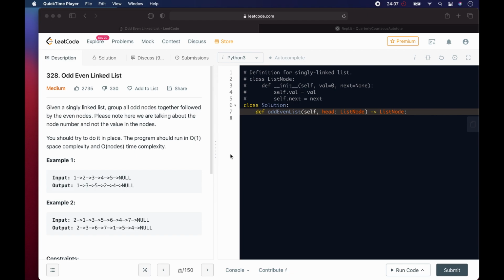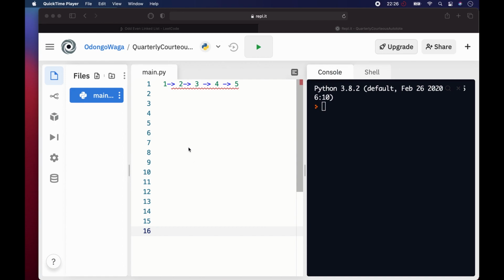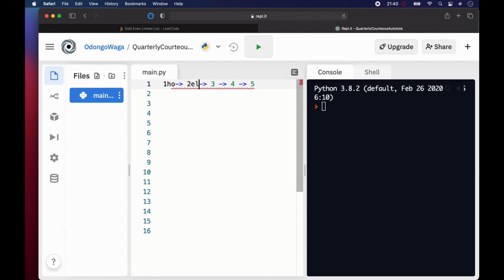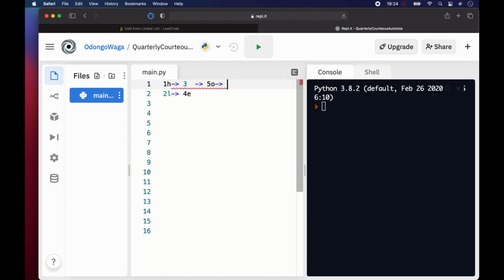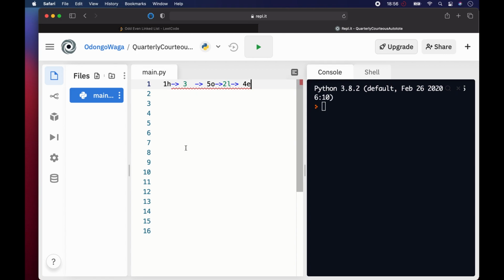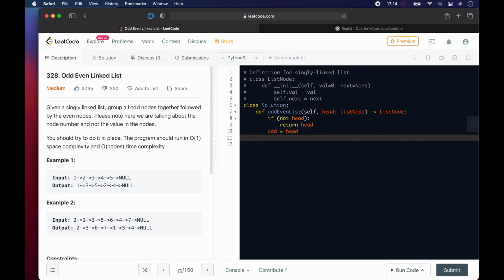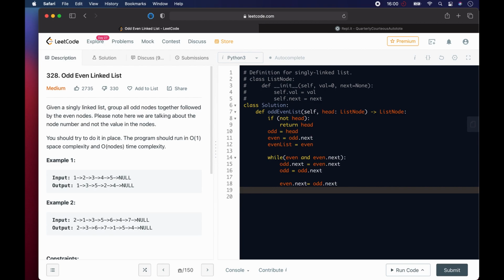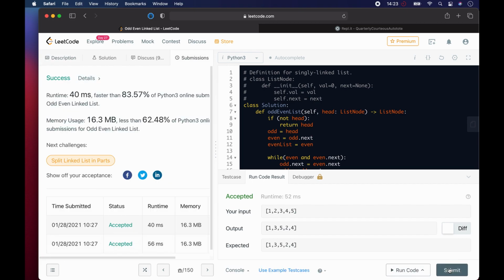LeetCode 328 Odd Even Linked List Explained - Python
In this video we solve Leetcode number 328 Odd Even Linked List